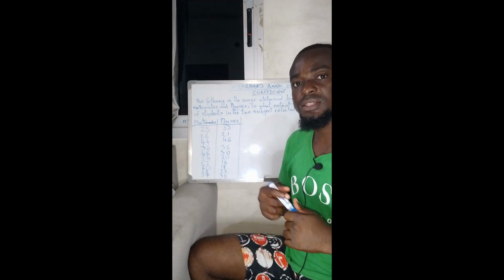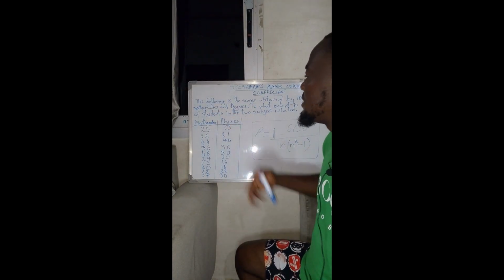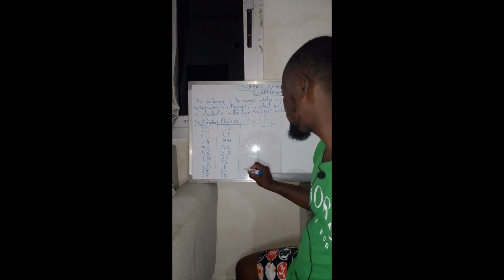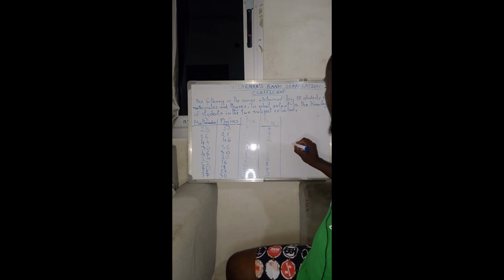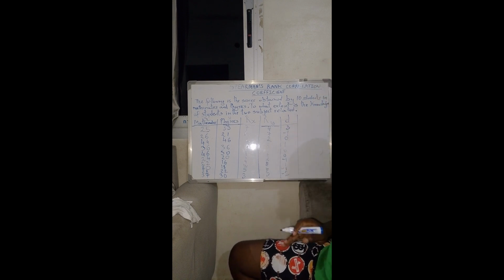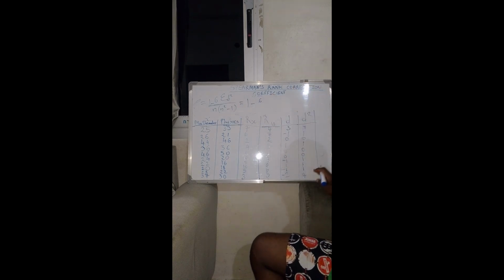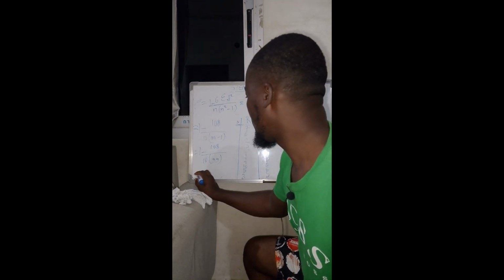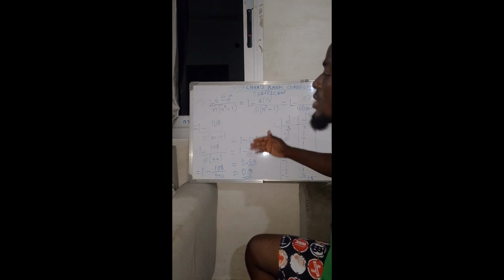spearman's rank correlation coefficient